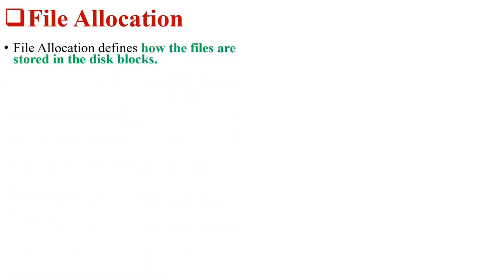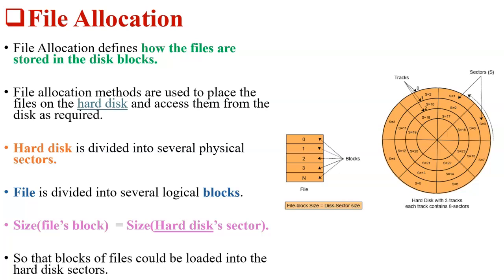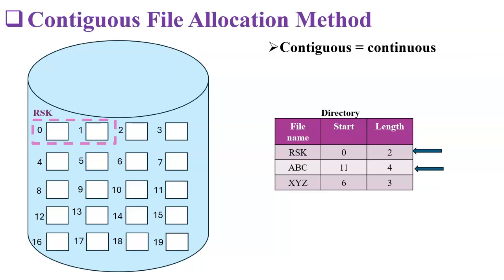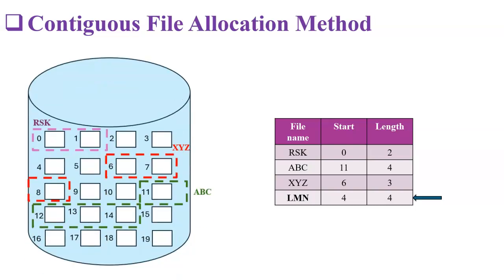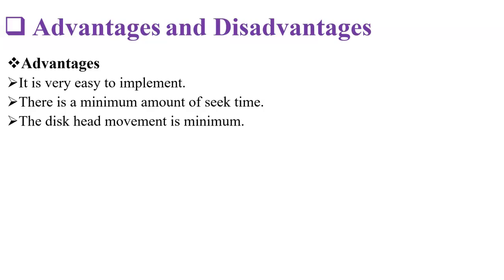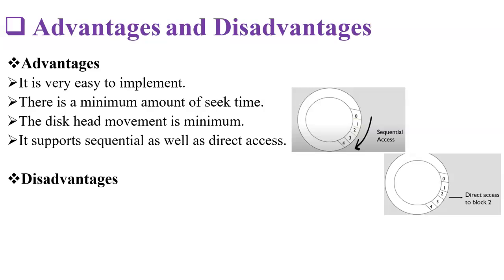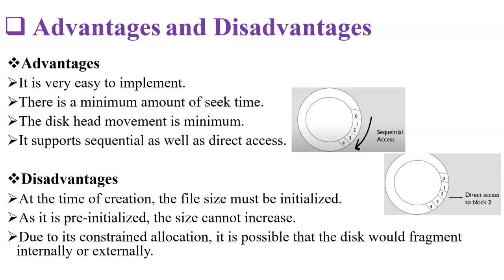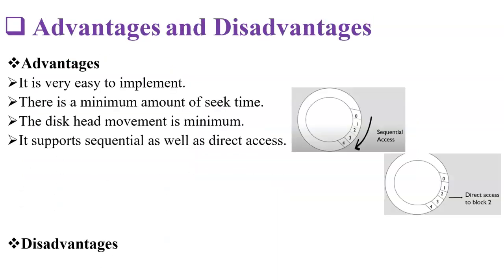Contiguous File Allocation Method | File Allocation Methods in OS